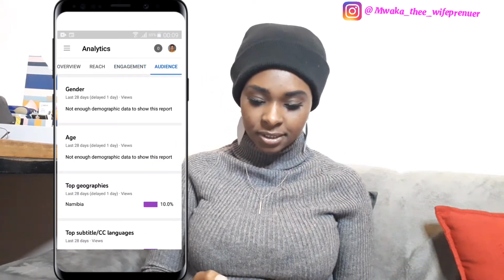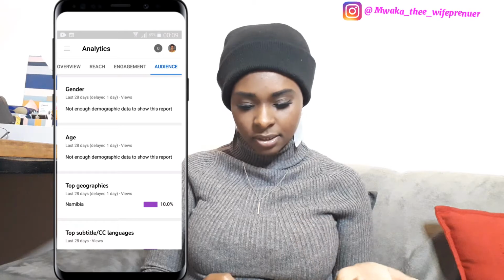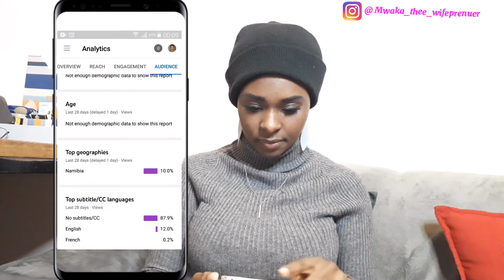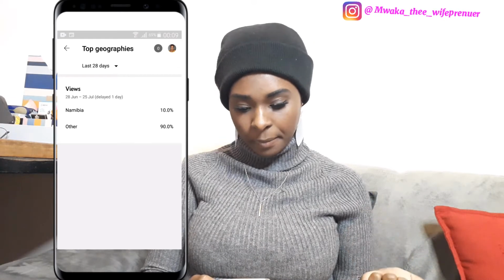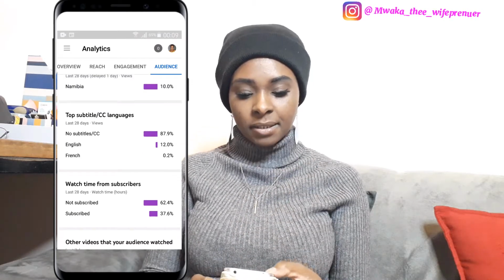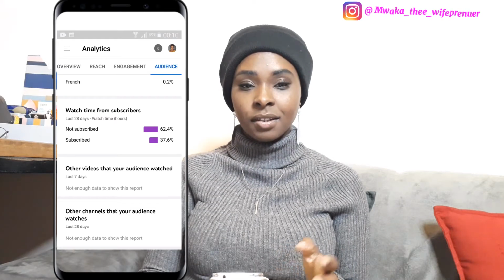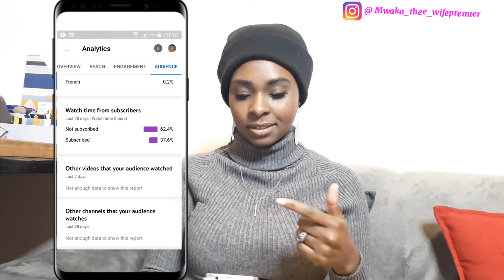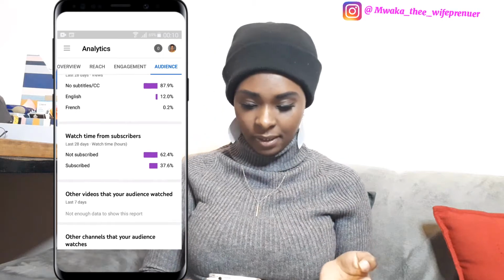How to read and understand your YouTube analytics|| Brief tutorial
In today's video, I show you step by step how to use youtube studio for creators as well as understanding your video and channel perfomance ovaral.

These tips will help you and your Business, Instagram or channel grow and be a fantastic brand.

LIGHTING
~~Natural Sunlight
~~ Newer Ringlight 12"

CAMERA
~~Samsung J7 Prime REAR CAMERA

MEMORY CARD AND STORAGE
~~16G sd card

EDITING SOFTWARE
~~ inShort
~~Capcut